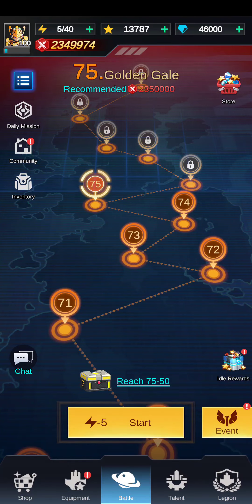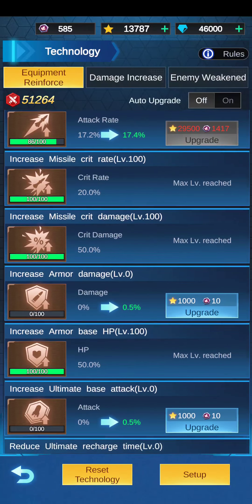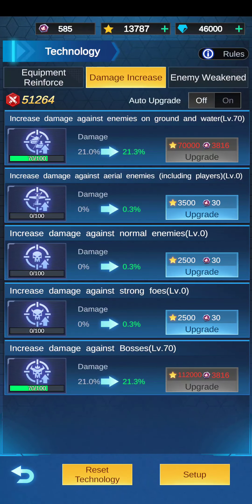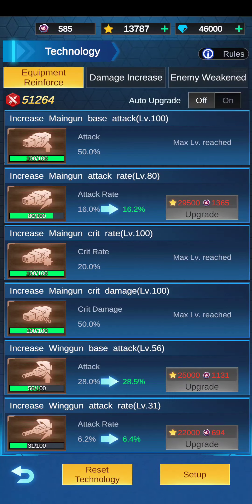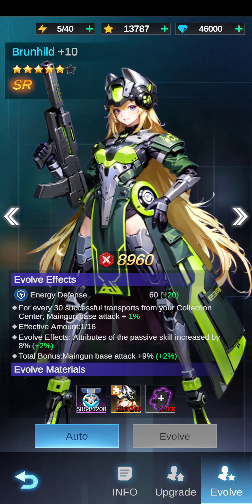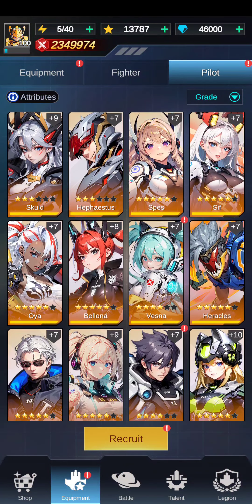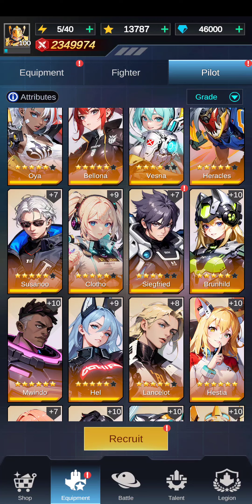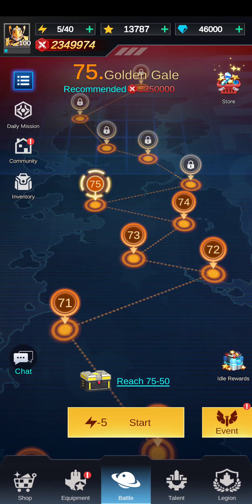My Tip On How To Get Through Missions Easier Walk- Through Wing Fighter: Show Technologies and Pilot